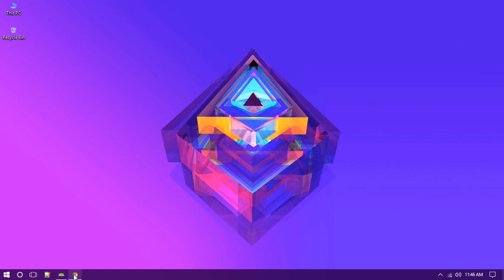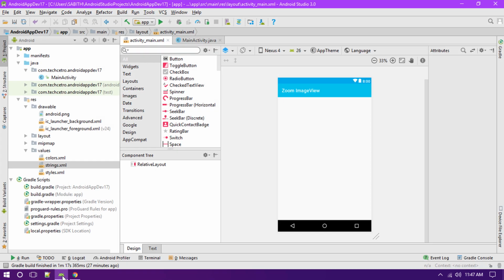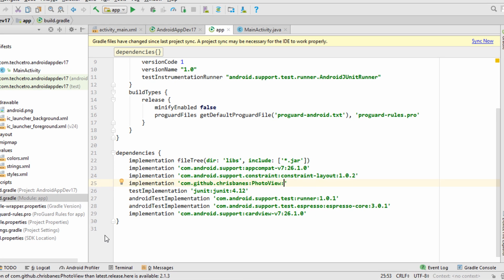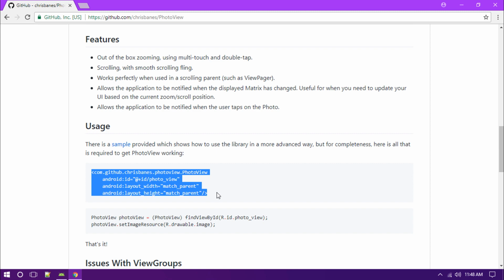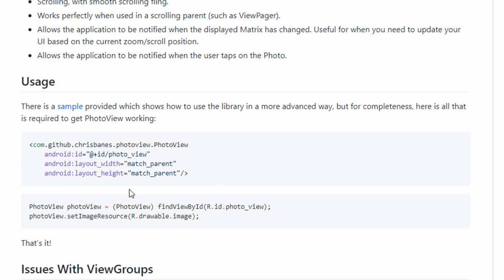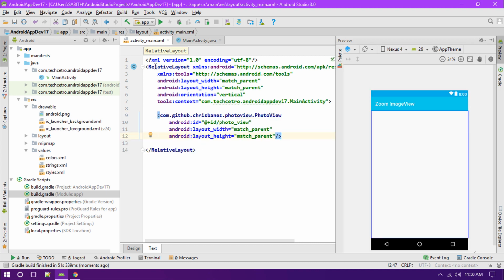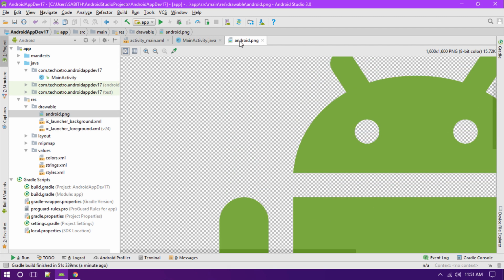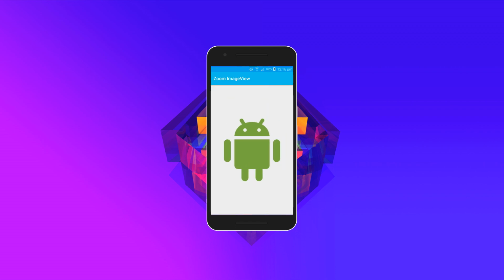Zooming ImageView Feature | Android Studio 3.0 | Android Libraries Tutorials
Today I will show you how to use zooming feature in ImageView in Android Application using PhotoView GitHub library.